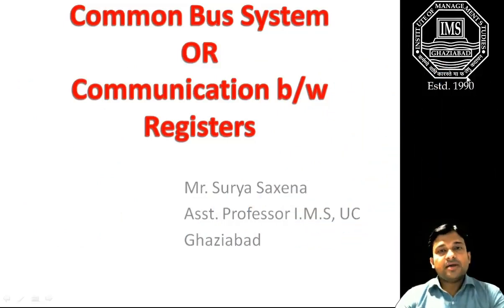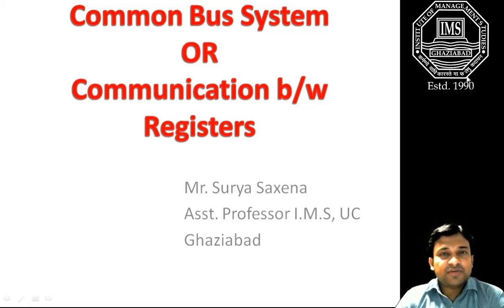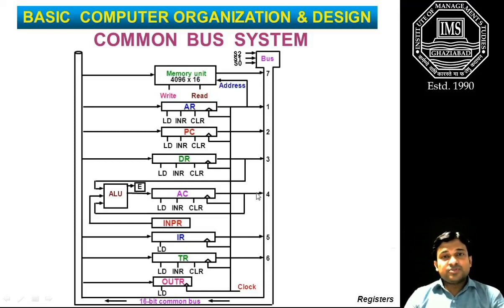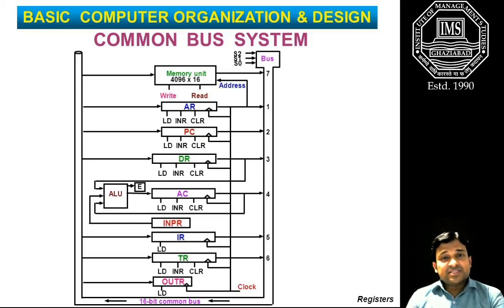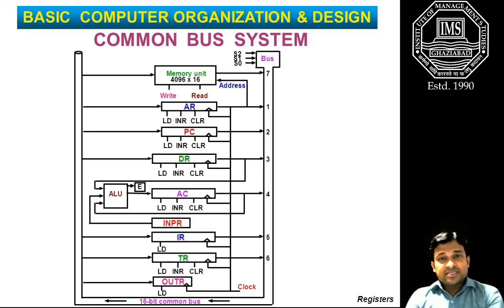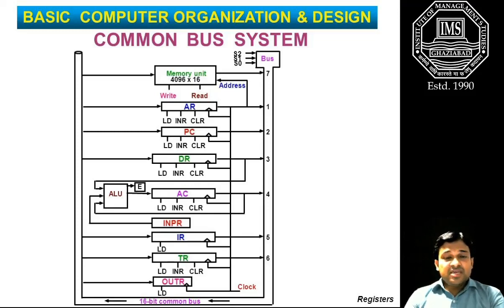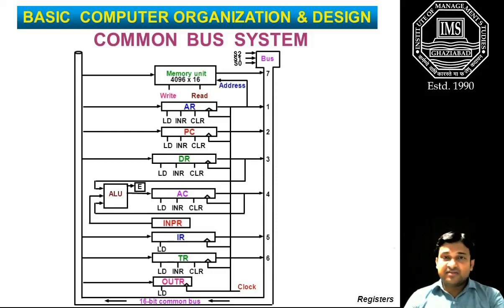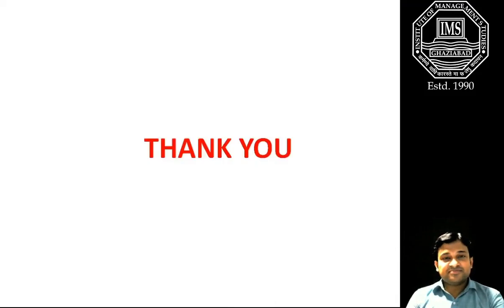Common BUS System